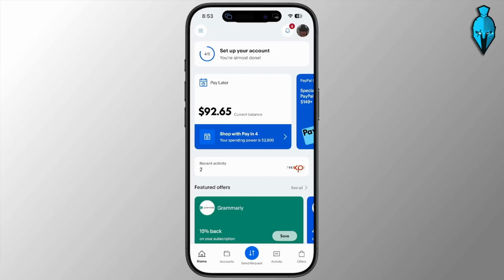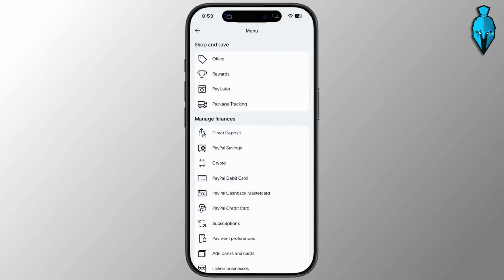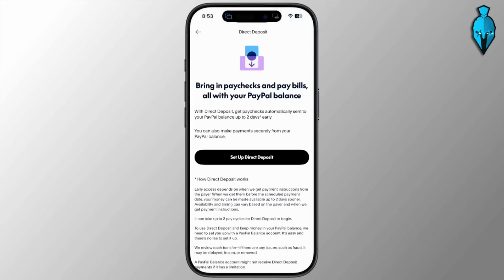How To Split Direct Deposit With PayPal Smart Route - Full Guide